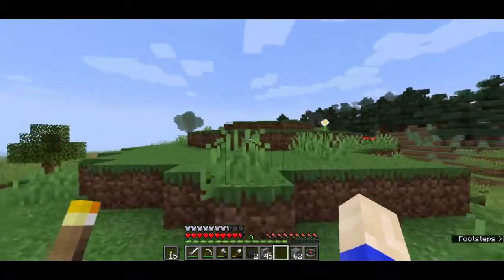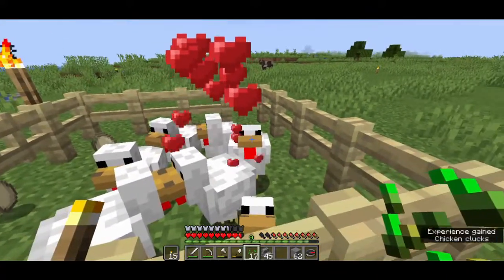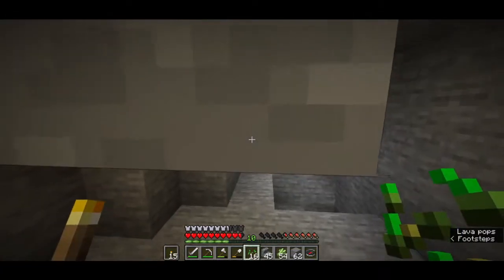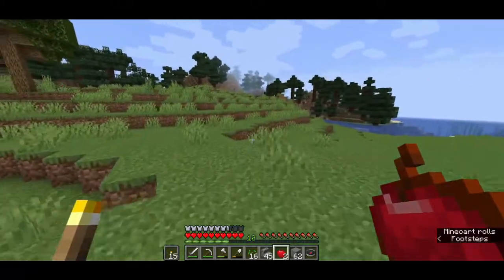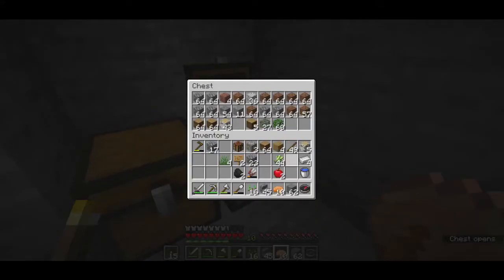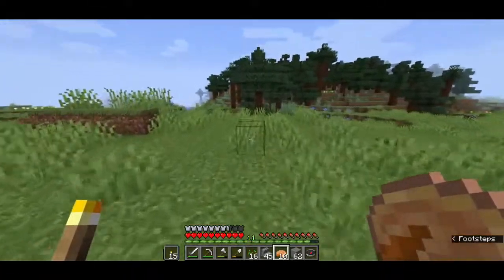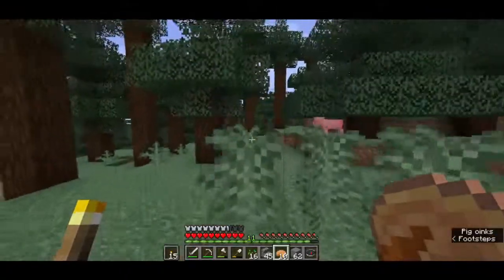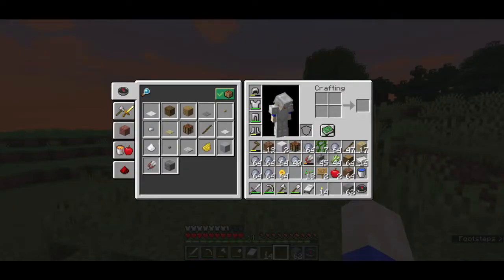Let's Play Survival Episode 2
Let's explore the new world and face the monsters with courage.